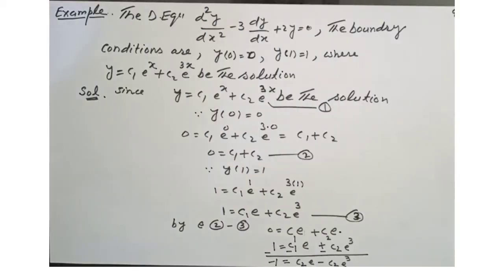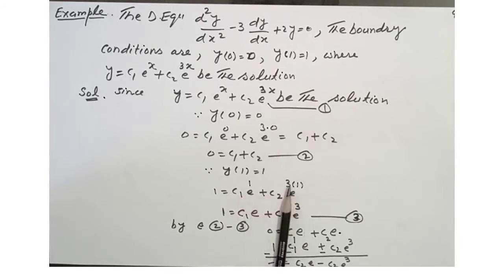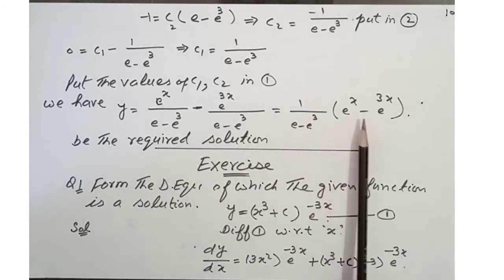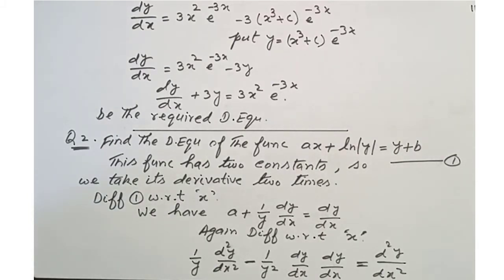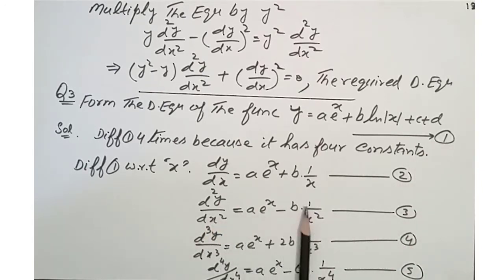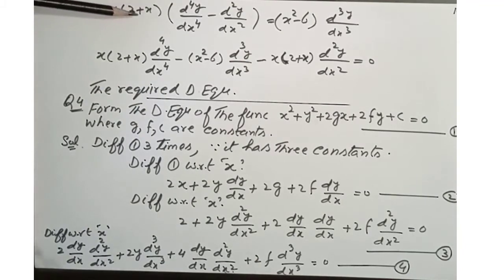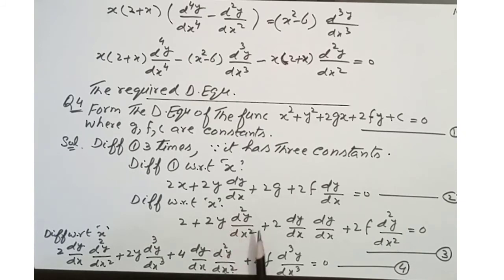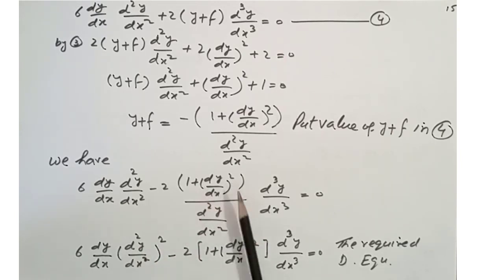Initial and Boundary Value Problems in Differential Equations Exercise Explain